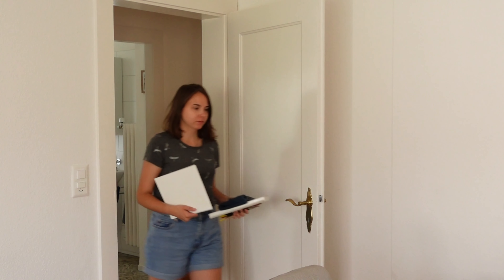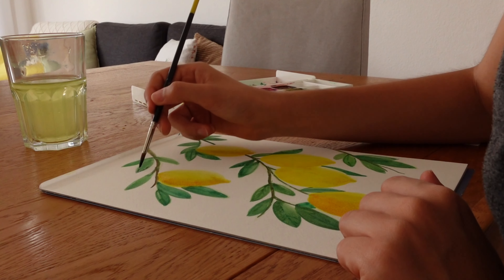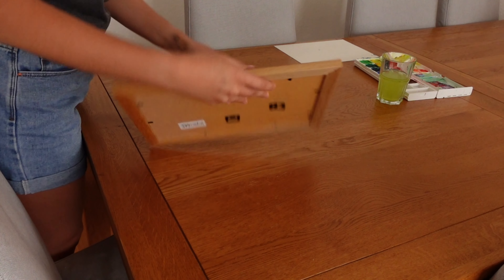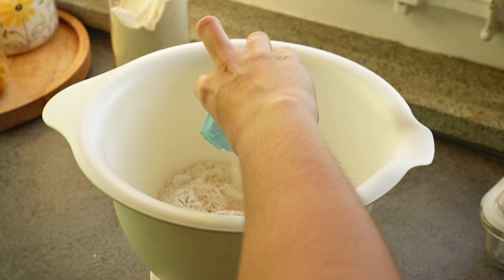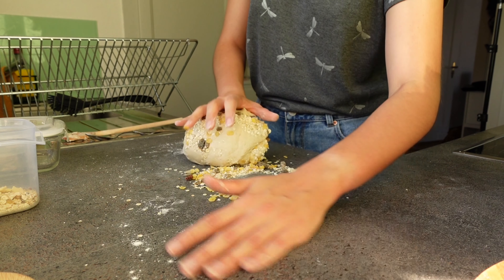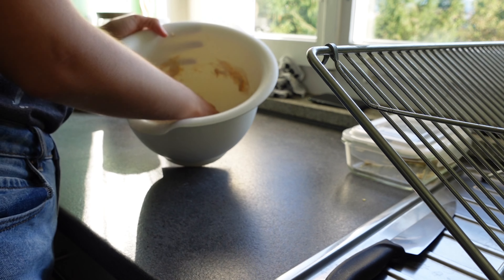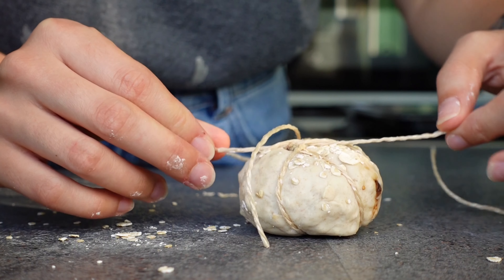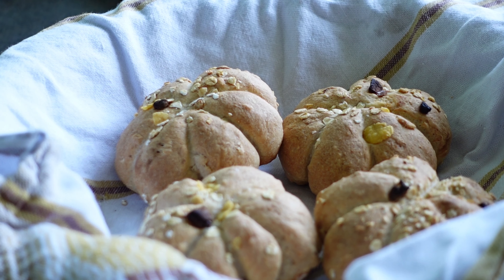Cozy Up My Home for Autumn 🍂 | DIY Autumn Decor and Baking 🕯️ | Simple & Minimal Autumn Decor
Autumn is just around the corner and I’ve been feeling a pull lately to add a bit more decoration to my apartment and make it homey and cozy for the darker days ahead.  🍂 We don’t need to go on a massive shopping trip to bring a bit more seasonal vibes into our homes. Join me today for a little DIY session as we make a pumpkin painting, hang up fairy lights and bake delicious pumpkin shaped muesli buns!

Timestamps:
00:00 Lemon painting | Using what we have instead of buying more
02:57 Muesli bun baking
07:38 Pumpkin painting | Slow decluttering & no-buy ideas to celebrate autumn